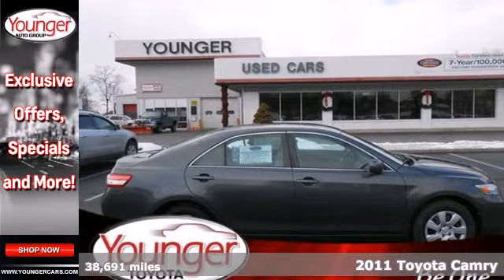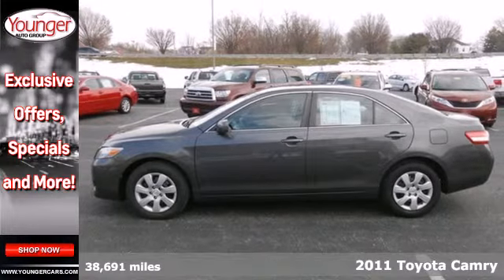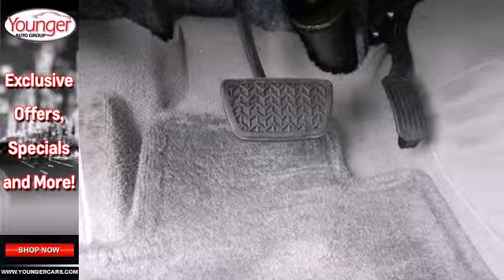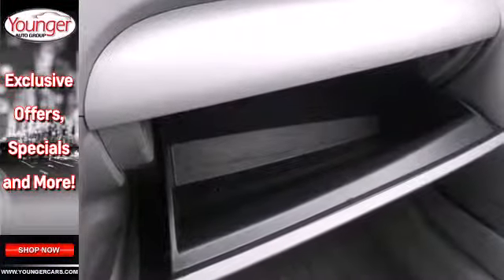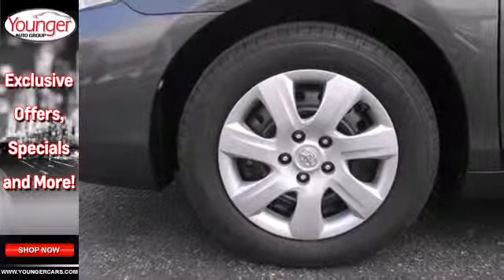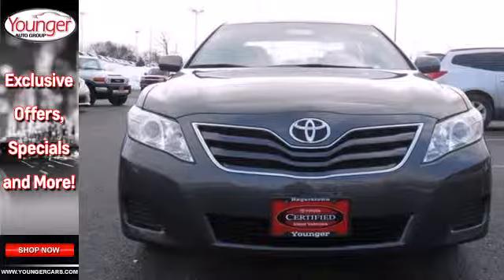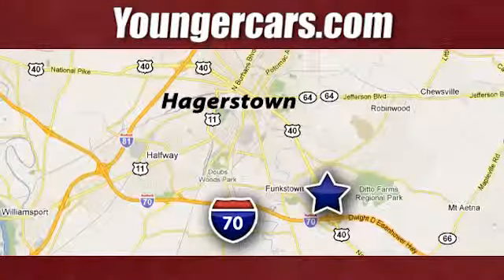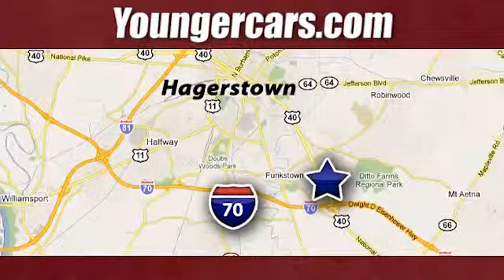2011 Toyota Camry Chambersburg-PA Hagerstown, MD #7345200 - SOLD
Year: 2011
Make: Toyota
Model: Camry
Trim: LE
Engine: 4 Cyl. 2.5L
Transmission: Automatic
Color: Magnetic Gray Metallic
Interior: Gray
Mileage: 38691
Stock #: 7345200

Address:
1945 Dual Highway